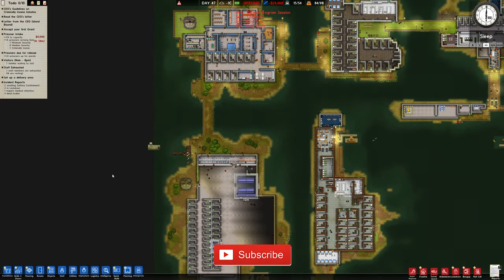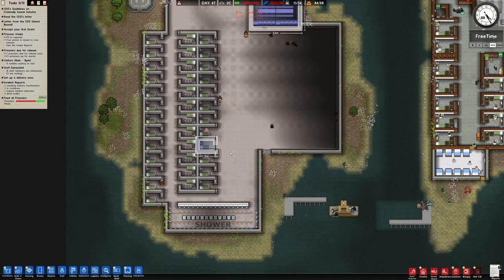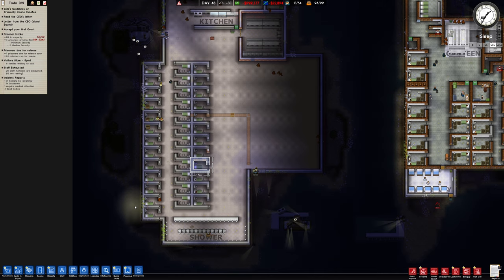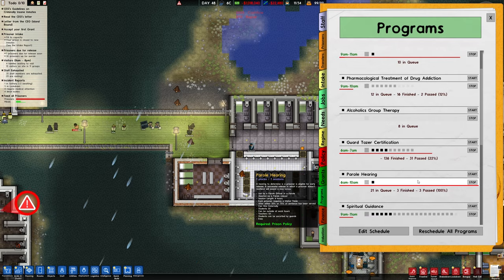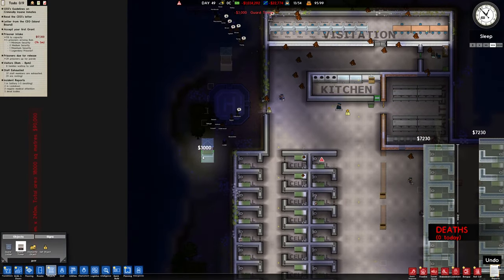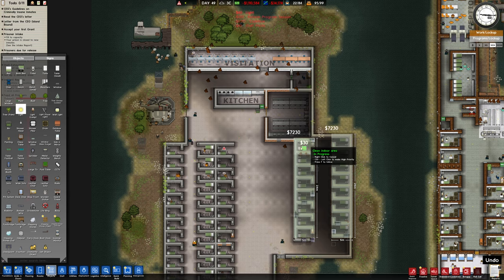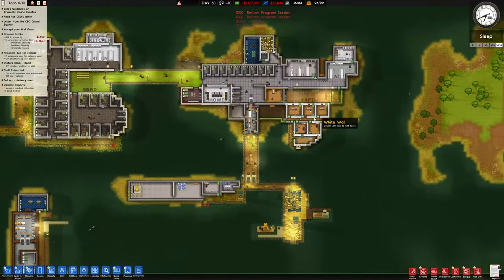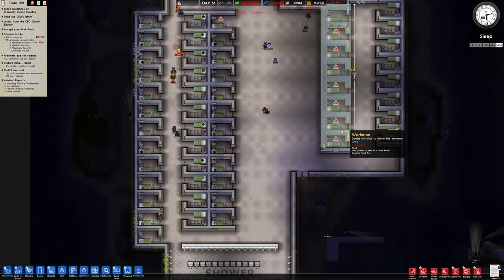Prison Architect S3E16 - Let's Play - Guard Towers Required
New Play through of Prison Architect now with new DLC Island Bound

► Game Information:

Welcome to The Rock, Wardens!

Prison Architect: Island Bound introduces more ways to build and manage your prison with helicopters, ships, and lots of water.

Key Features
Sea and Air
Upgrade your prison’s logistics with a variety of ferry and helicopter transport options that deliver supplies and inmates directly to docking areas around your compound. However, there are also more access points to sneak contraband into the prison.
Chain Link Up
Maximize your prison’s efficiency by linking docks, helipads, and roads to specific deliveries. You can even toggle what services are available to each delivery point within your compound.
Supermax Security
New security objects make it easier to search deliveries and prisoners as they enter the prison, or at key security checkpoints. Additional emergency services can be called when things get out of hand, including Air Firefighters, Elite Ops Teams, and Air Paramedics.
Island Life
Customize your Island or Connected Island Plot with over fifteen nautical tiles and objects. Shape the land around your compound with moats, rivers, and lakes for security, or for style -- no access roads needed!
The Rock
Manage the world’s most famous prison with two premade maps: Alcatraz Prison and Alcatraz Island.